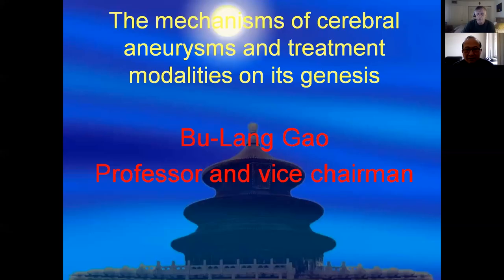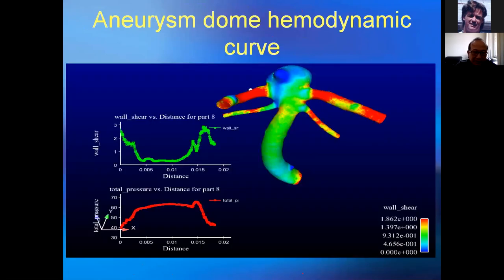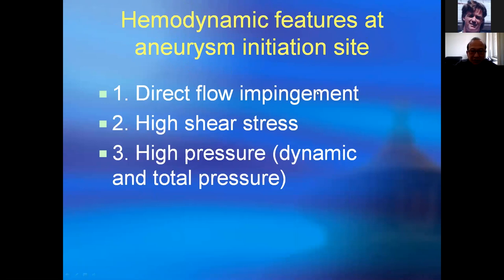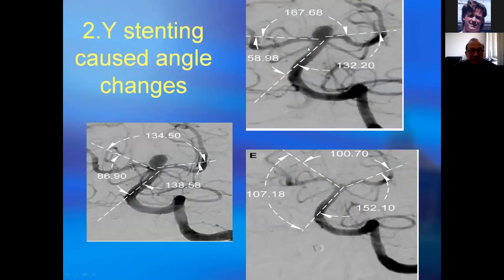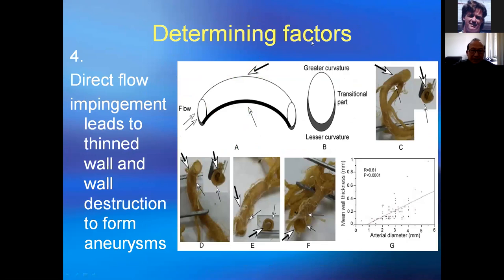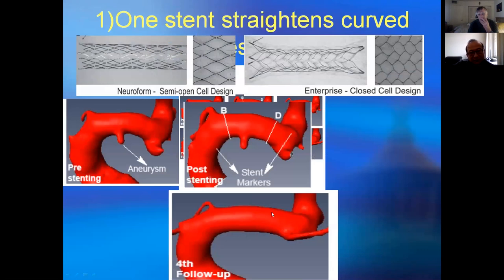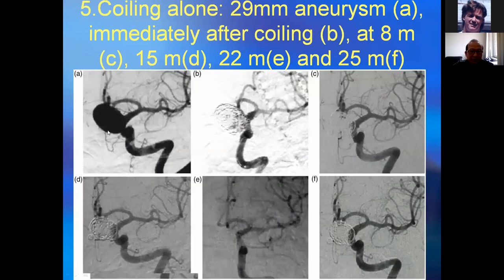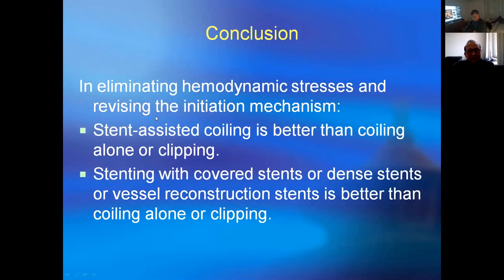Bulang Gao Chinese Neurosurgeon on "Aneurysms and Treatment" in Spain